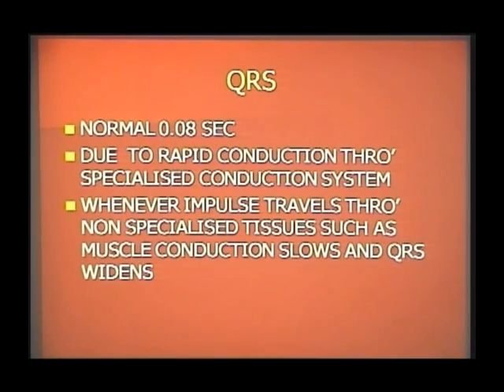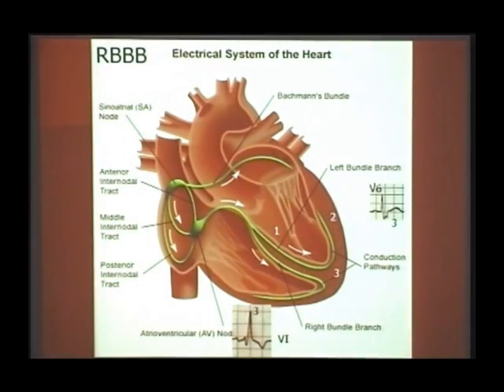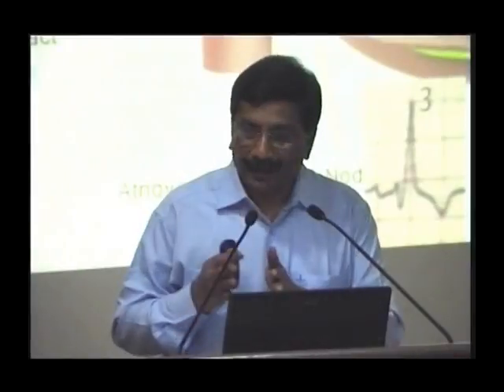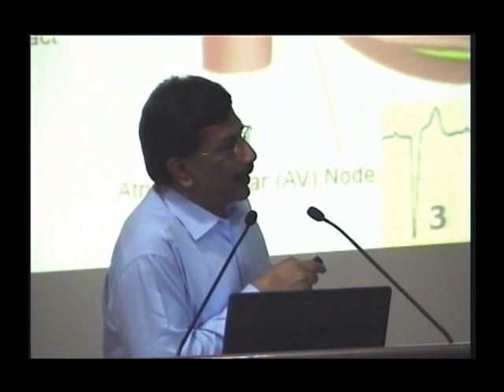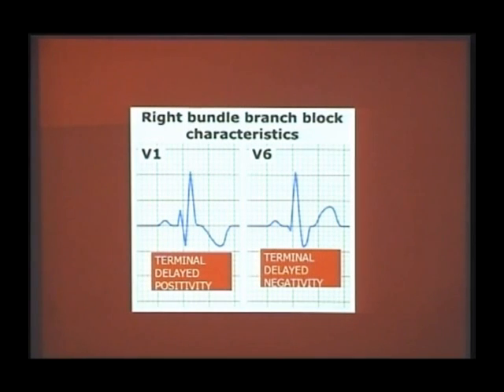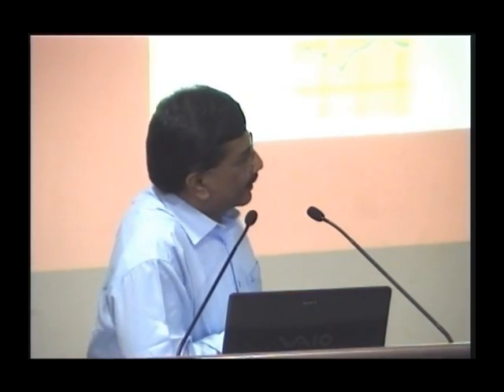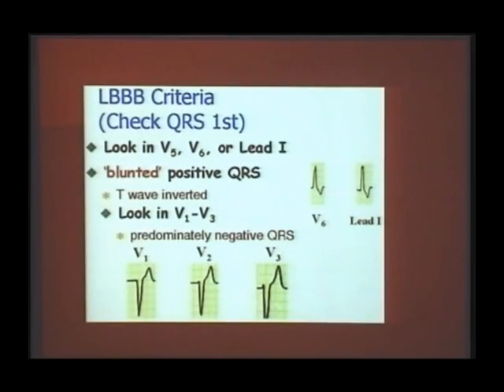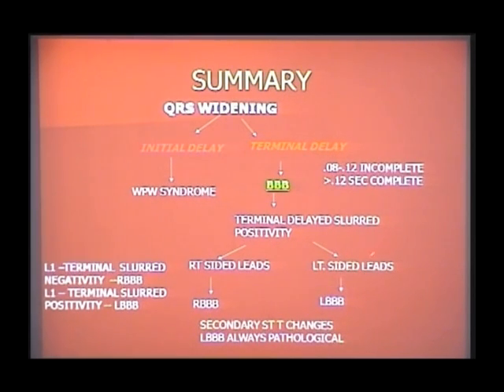7.ECG BBB - Dr. M Cheniappan